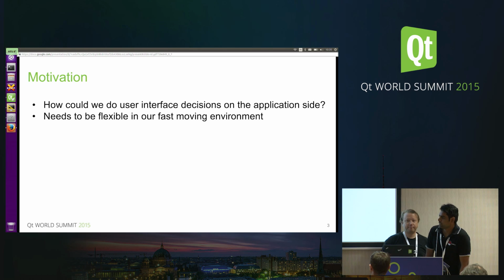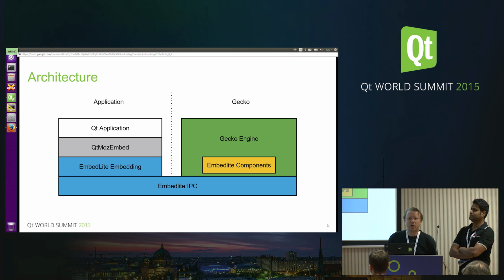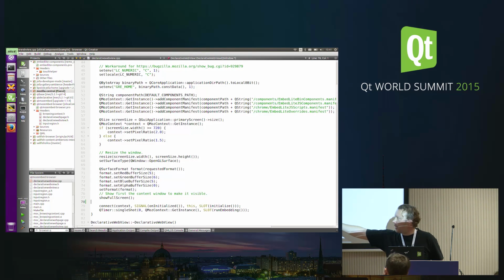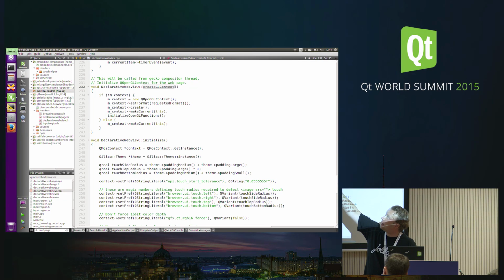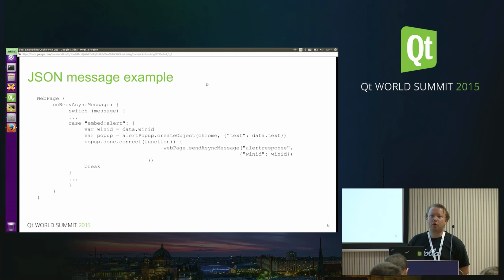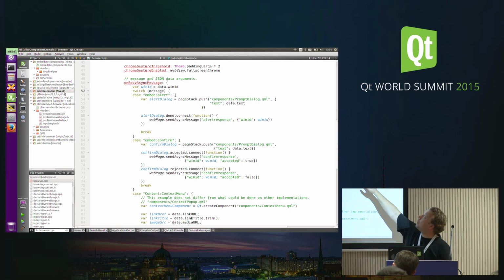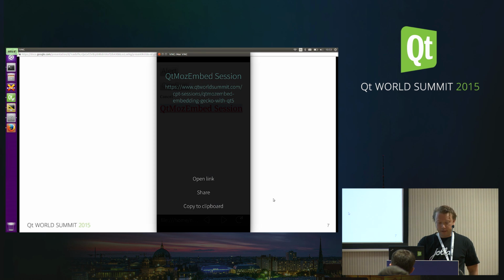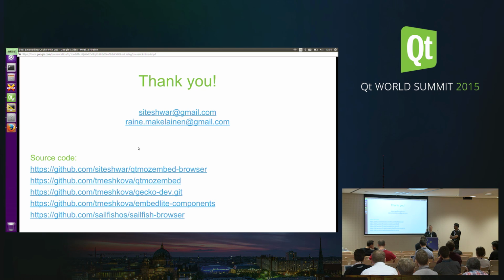QtWS15- QtMozEmbed Embedding Gecko with Qt 5, Siteshwar Vashisht, Red Hat & Raine Mäkeläinen, Jo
QtMozEmbed: Embedding Gecko with Qt5:
QtMozEmbed is an open source project, started by Oleg Romashin, that is built upon Embedlite embedding API to embed the Gecko web browser engine to Qt applications.

The QtMozEmbed can be divided into two main components; context and view.

The context is the one that starts the Gecko web browser engine by starting the gecko message loop.

The view provides necessary APIs to implement basic browsing functions like loading urls, and going back and forth in web pages. In addition, it maps Qt events (mouse, touch, key, input, and focus) to gecko events or Embedlite embedding API calls. Furthermore, it provides low level asynchronous JSON API to register message listeners, receive messages from the engine, and respond to the messages. You can register to listen messages about alerts, warnings, confirms, prompts, authentication dialogs, password management, single and multi select, location request, and so forth. So the view component is not responsible for rendering web prompts only the web content itself.

In this talk we focus to the low level JSON APIs provided by the QtMozEmbed that allows flexible integration to a QML user interface.